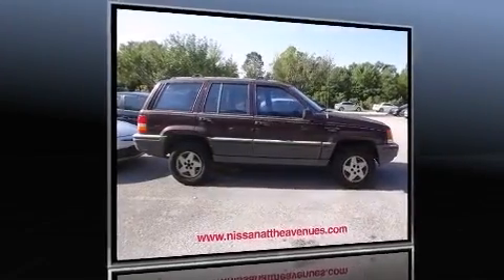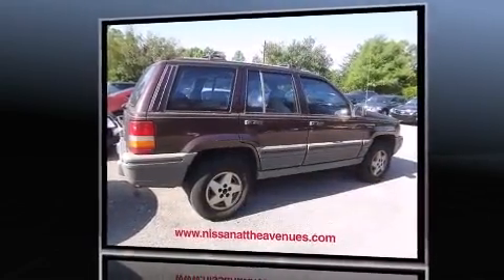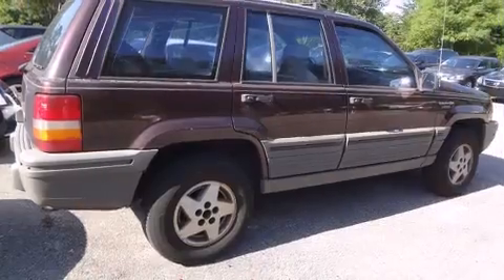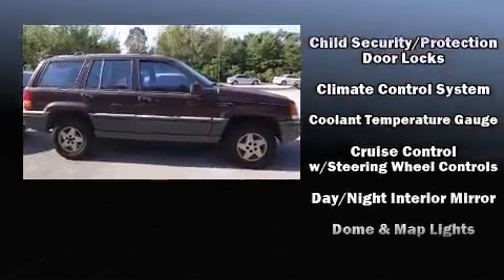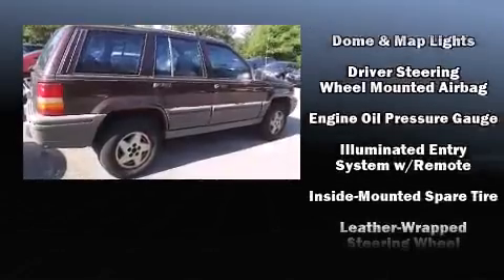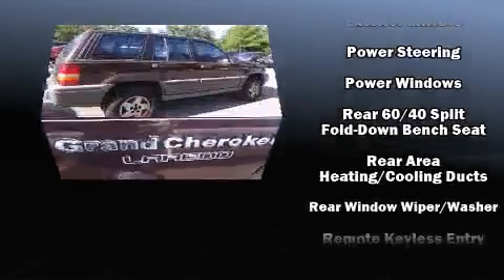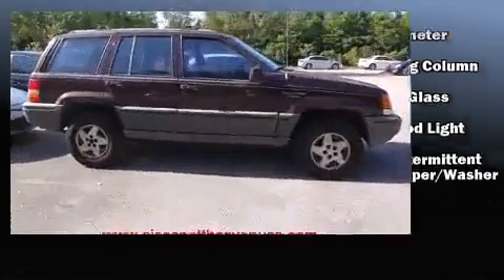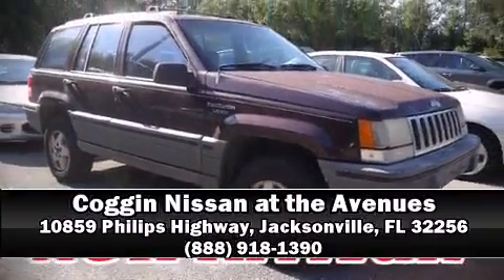1995 Jeep Grand Cherokee SE in Jacksonville, FL 32256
The 1995 Jeep Grand Cherokee. It features an automatic transmission, rear-wheel drive, and a 4 liter 6 cylinder engine. Jeep infused the interior with top shelf amenities, such as: a leather steering wheel, front bucket seats, air conditioning, remote keyless entry, cruise control, rear wipers, and power windows. Audio features include an AM/FM radio, a cassette player, and 4 speakers, providing excellent sound throughout the cabin. Brake assist technology provides extra pressure when applying the brakes. A Carfax history report provides you peace of mind by detailing information related to past owners and service records. Our sales staff will help you find the vehicle that you've been searching for. We'd be happy to answer any questions that you may have. Come on in and take a test drive!